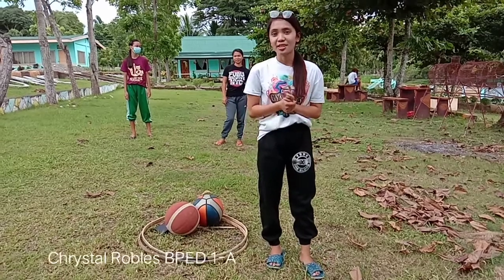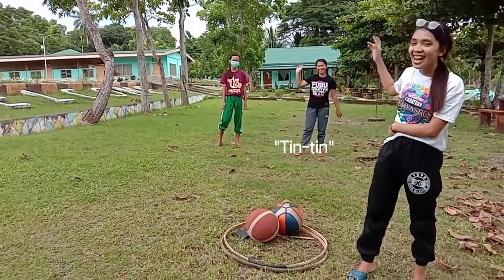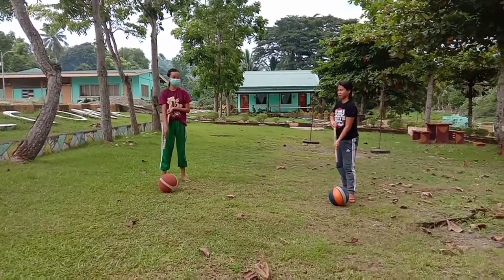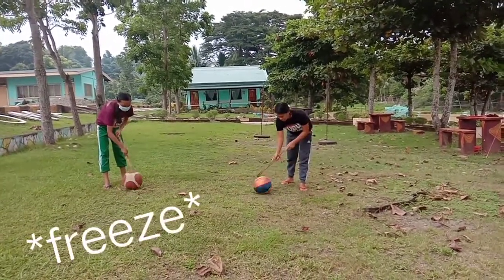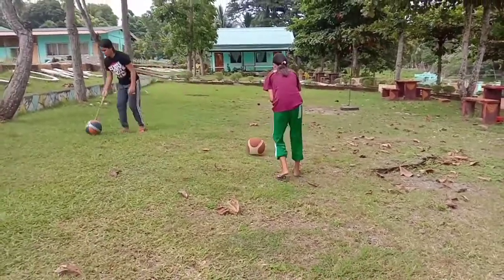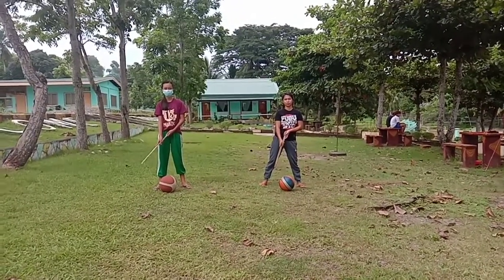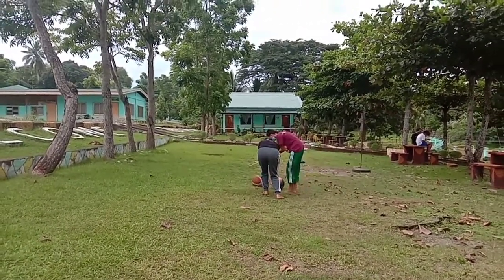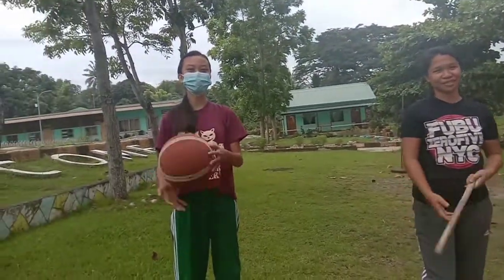TEACHING GAME(STRIKING IN SELF AND GENERAL SPACE)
Special Thanks to:
Feomel Grace Ellan
Christine Ablanido